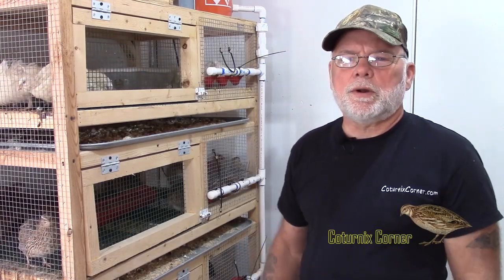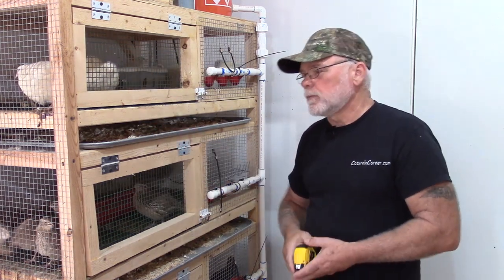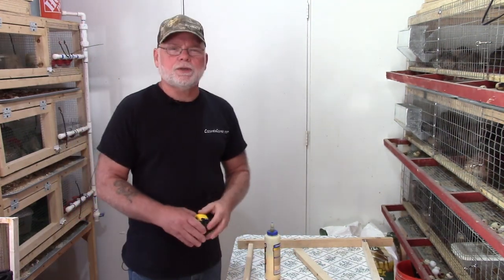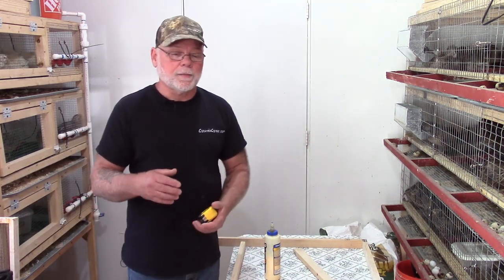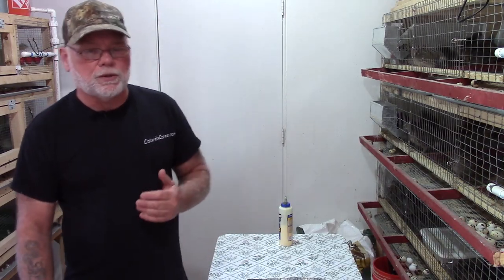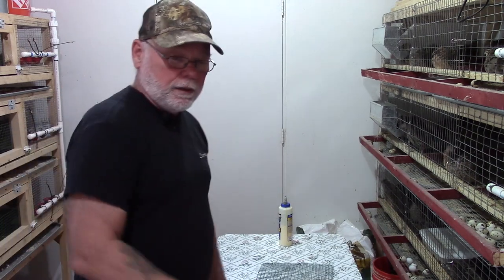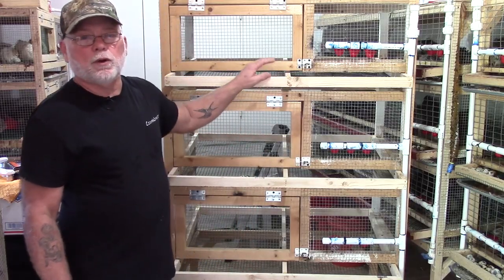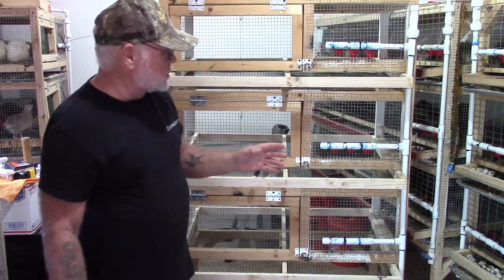How to build a Stacked Quail Cage - with Egg rollout trays.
PLEASE NOTE: WE ARE NO LONGER AFFILIATED WITH HATCH POULTRY FARMS AND DO NOT RECOMMEND THAT YOU DO BUSINESS WITH THEM OR ANY BUSINESS ASSOCIATED WITH DAWSON OR HATCH POULTRY FARMS.

Build a stacked quail cage with egg rollout trays.  Along with a previous video we did you can build a stacked quail cage of any size and incorporate egg roll out trays or flat flooring, or a combination of both.

1/2 Flooring
Cage wire
Trays (assorted)